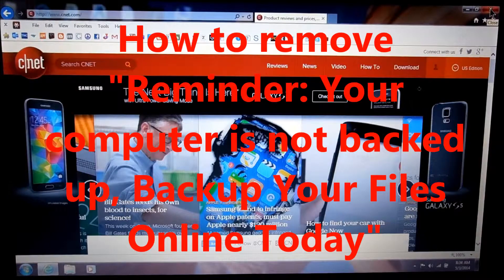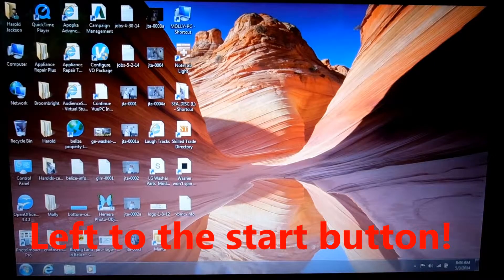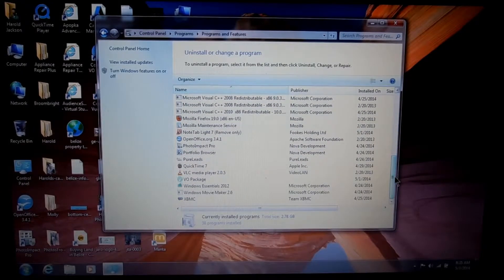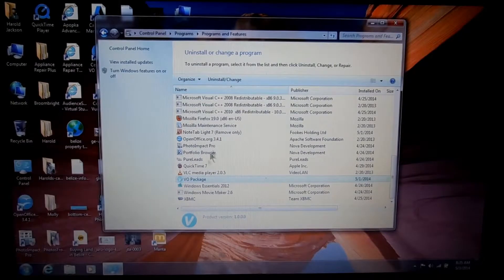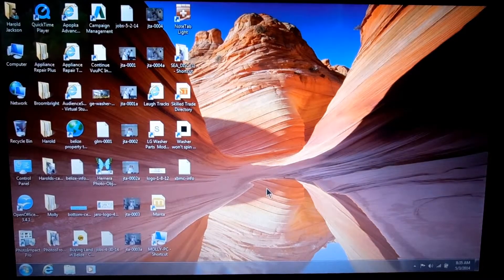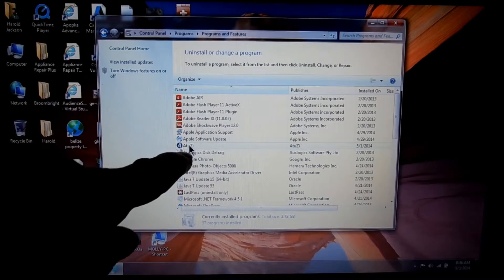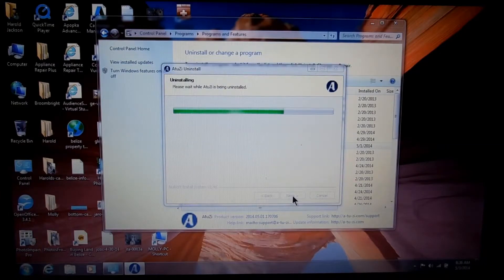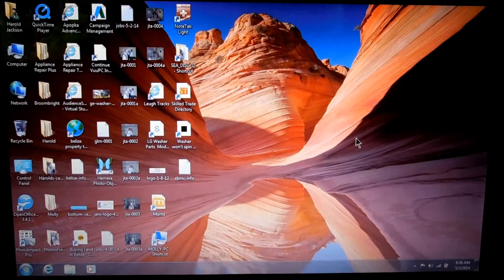How to remove Backup Reminder pop up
How to remove the pop up Backup Reminder. Some people say,
I  have tried AVG, Malware Bytes, IObit Malware fighter and MS Safety Scanner. None find it. Can't even find much info on the net. Can anyone help? So here is what I know about the new Backup Reminder popup.